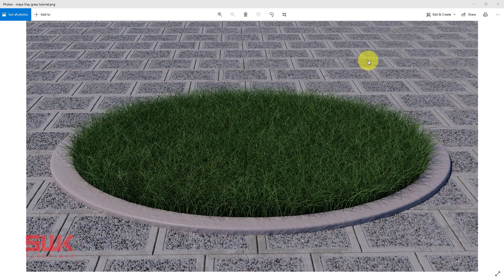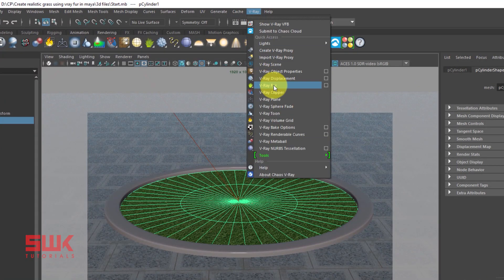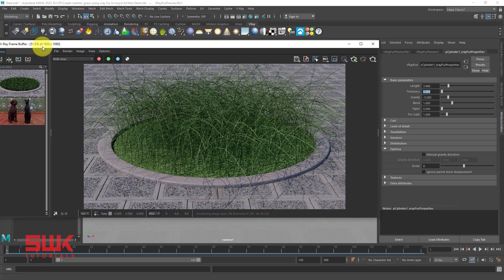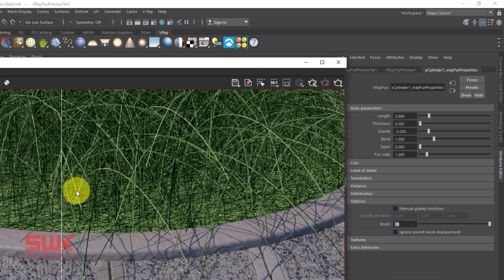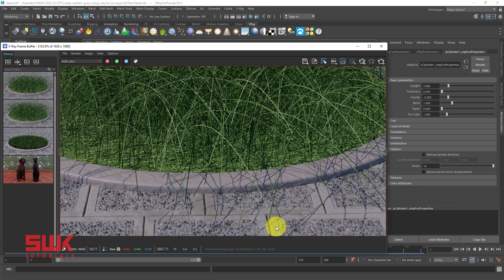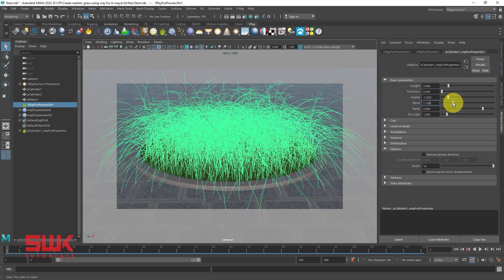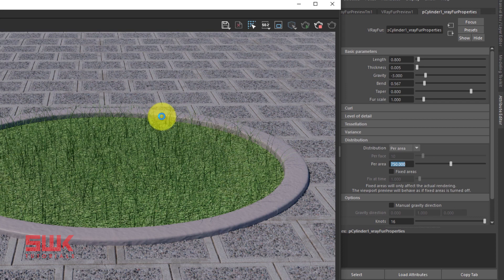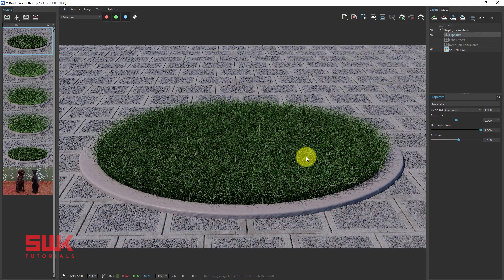Maya + V-Ray 5 | Create realistic Grass using Vray fur in Maya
In this tutorial, you will learn how to create realistic grass using Vray fur in Maya. This is a simple step by step tutorial, you will understand all the basic parameters in VRay Fur and after watching this video you can easily create grass in VRay and 3ds max.